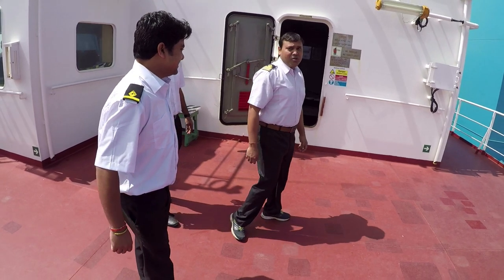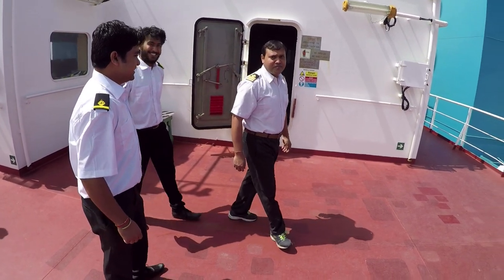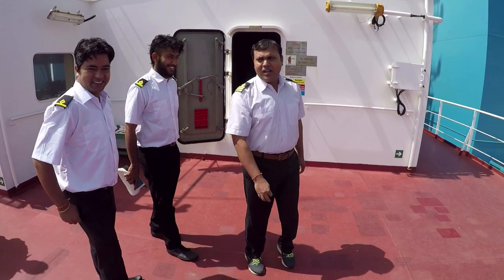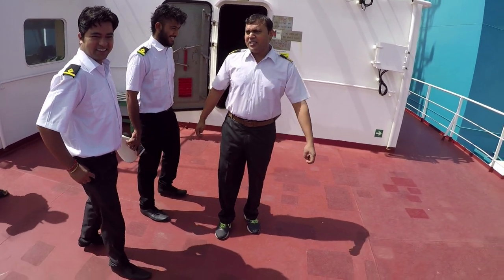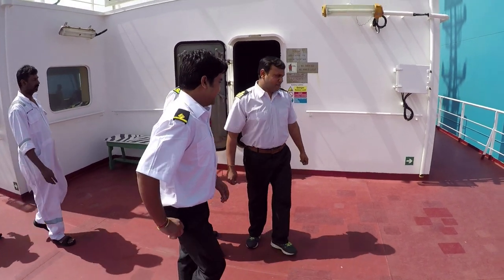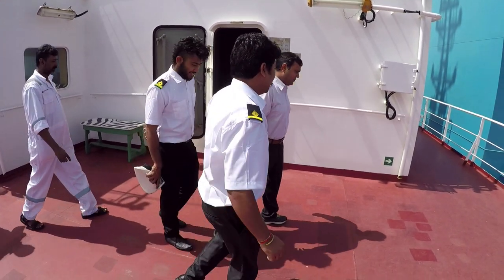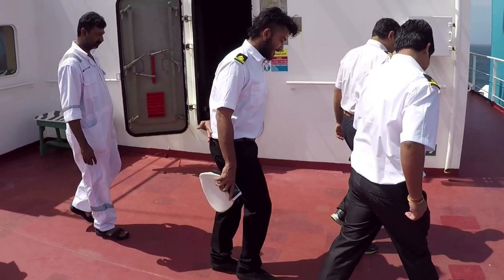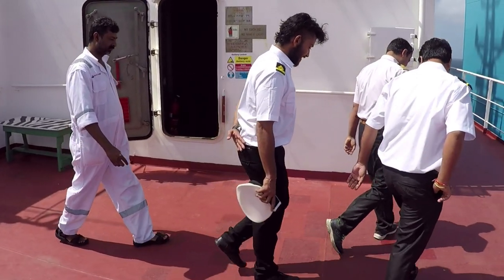Merchant navy uniform rank wise / ShipSailorSunil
This video has shown type of Uniform for all ranks on ship.

I am a sailing Master ( Captain) , making videos to spread my experience and knowledge
Visit my Facebook page- shipsailorsunil for more detailed informations

Background-Virtual Studio